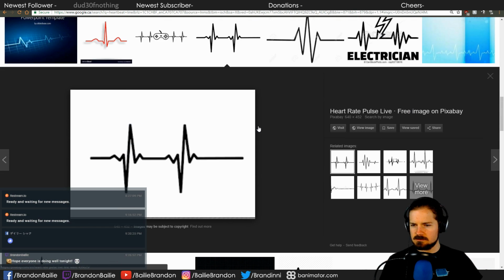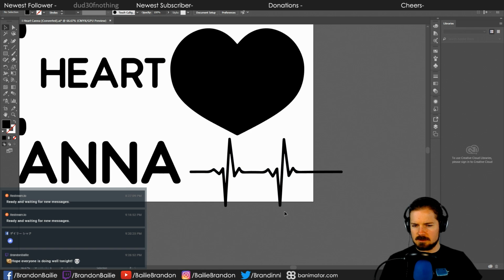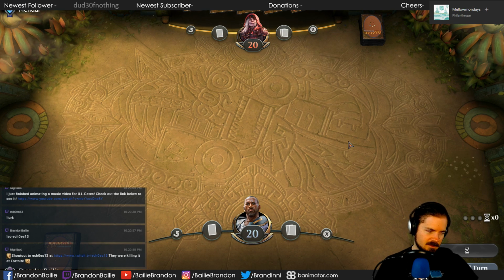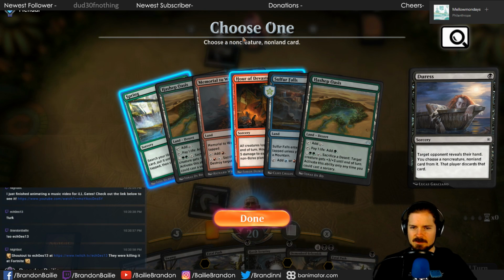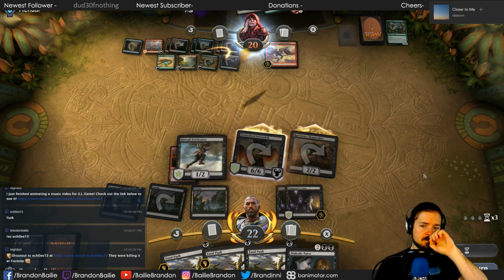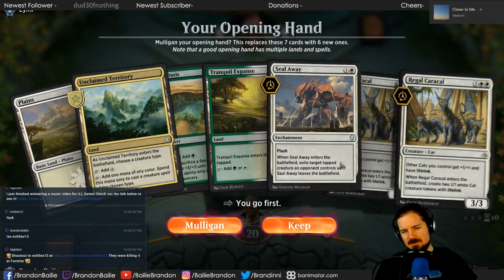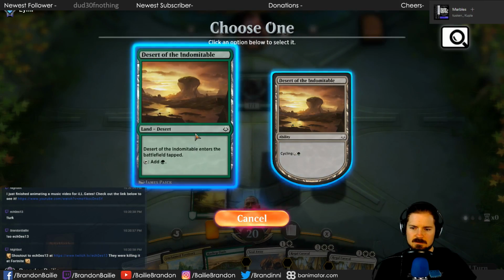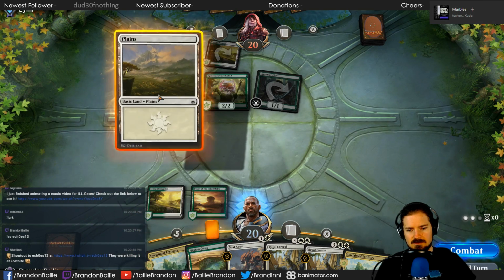T-Shirt Design for I Heart Canna